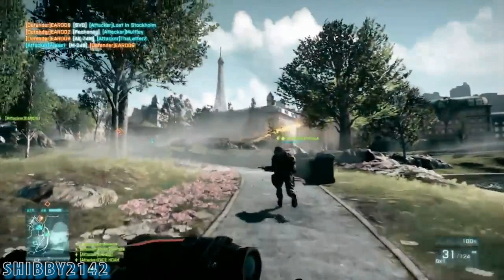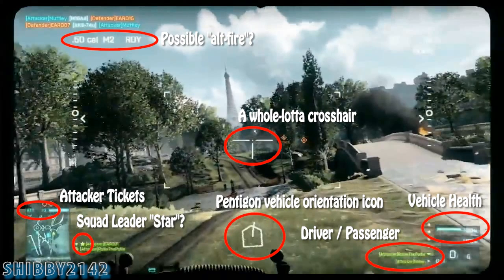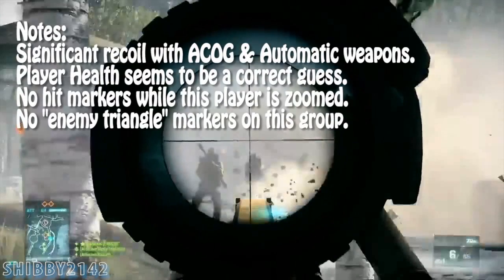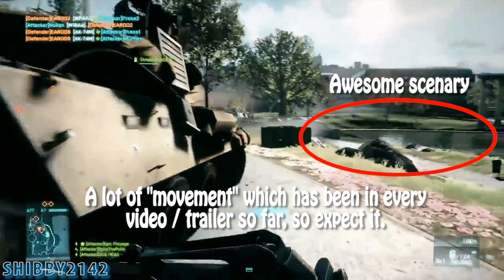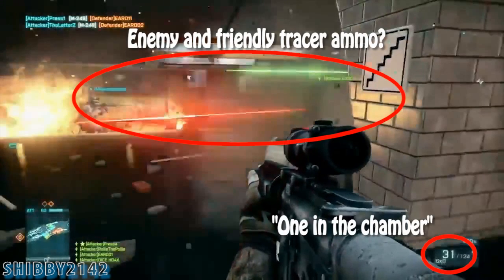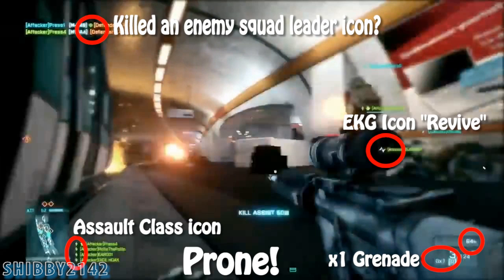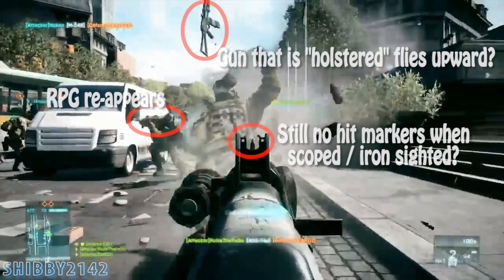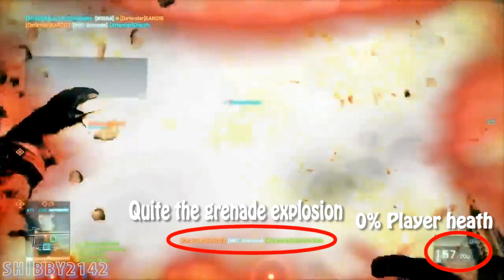Battlefield 3 | Operation Metro Multiplayer Footage | Total Analysis & Breakdown by Shibby2142